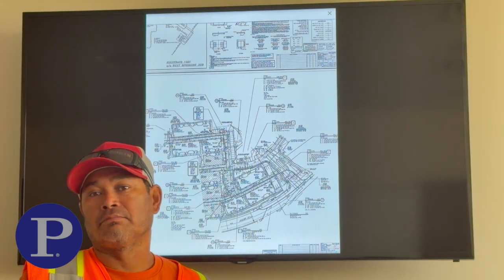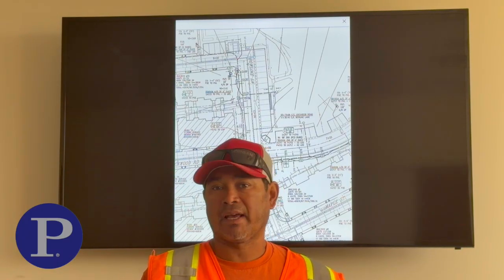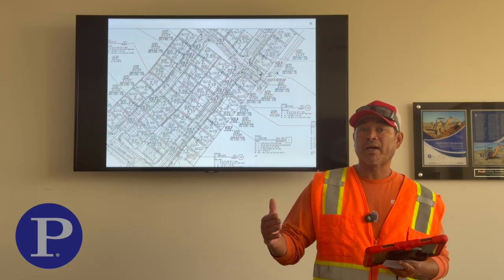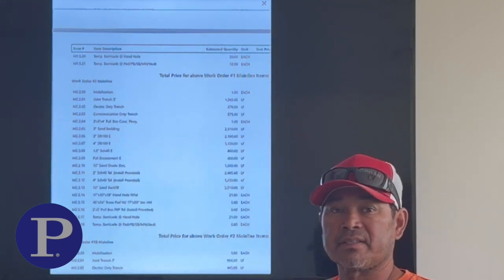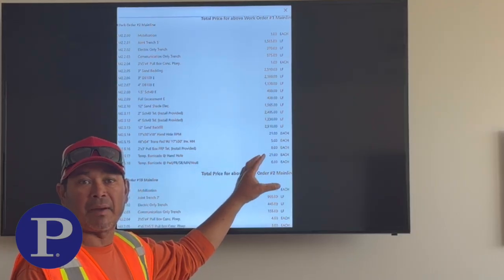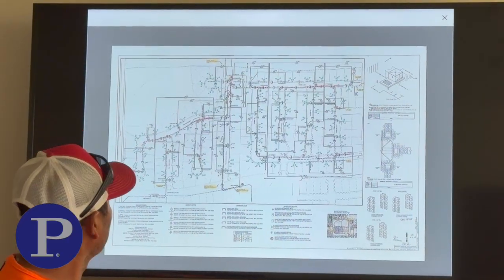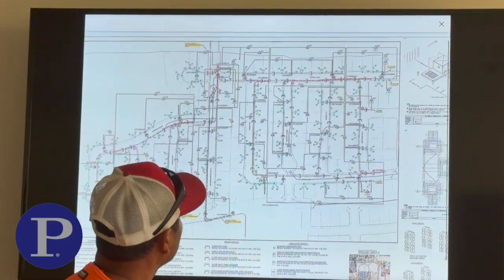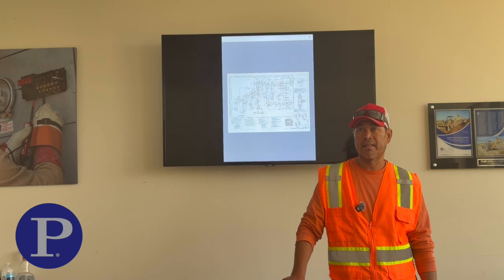How to order maters Dry Utilities